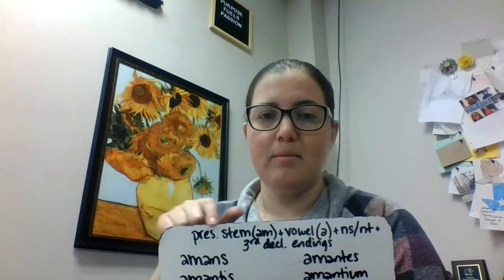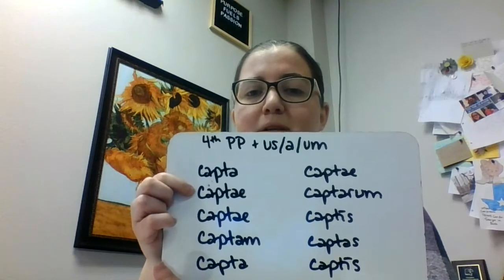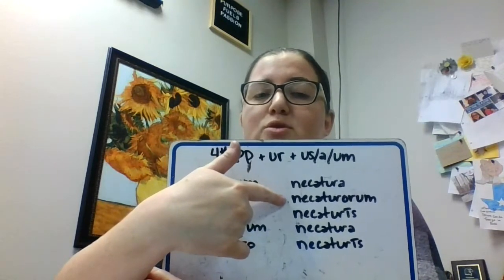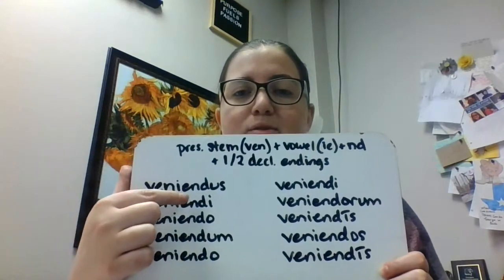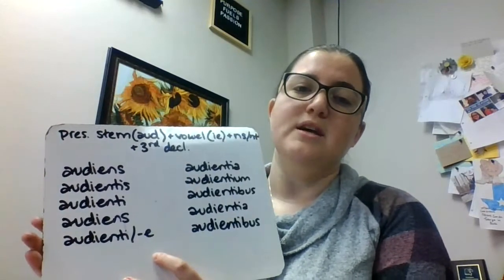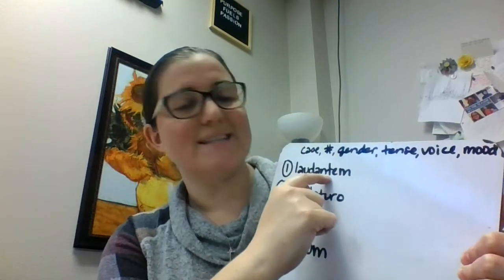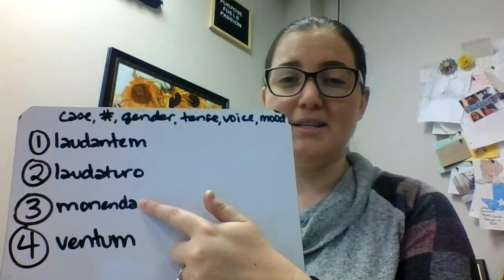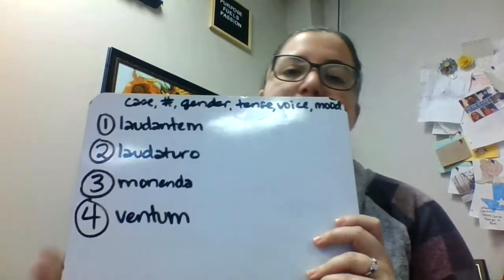Ms. Cormack's Latin 01/26